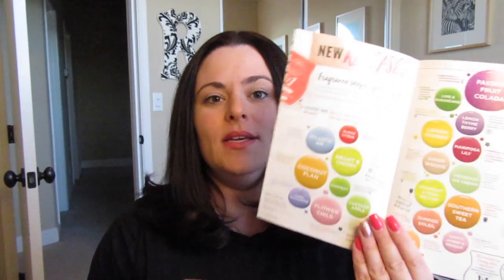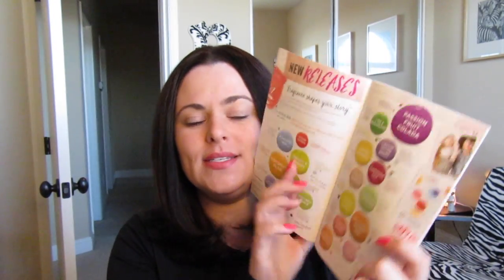Scentsy Spring & Summer New Releases!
Hey Everyone!  Happy March and Happy Spring Catalog Launch!!!
I am so excited to share my first sniffs of the new releases with you all!

New Releases:

Aloha Citrus
Atlantic Air
Bright & Cheery
Coconut Flan
Custard Apple
Forest Wildflowers
Flower Child
Kiwifruit
Lime & Sugarcane
Lemon Thyme Berry
Lemon Sorbet
Mariposa Lily
Passion Fruit Colada
Pistachio Ice Cream
Sheer Woods
Starfruit & Pear Nectar
Southern Sweet Tea
Summer Soleil
Summer Sunshine
Sweet Amber Freesia
Gleeful Grape - TOTALLY DIDNT MENTION THIS ONE IN THIS VIDEO!